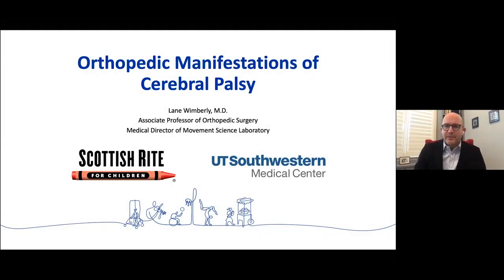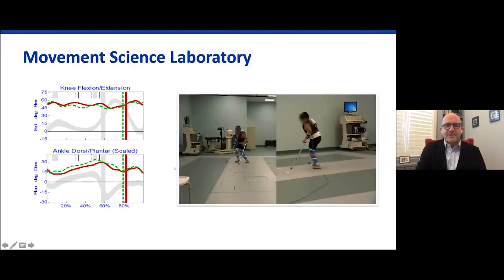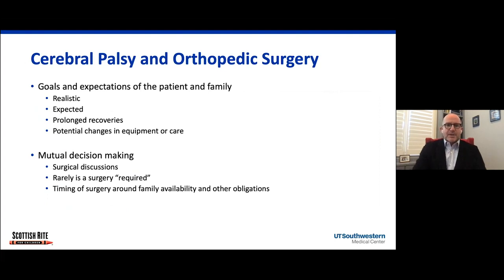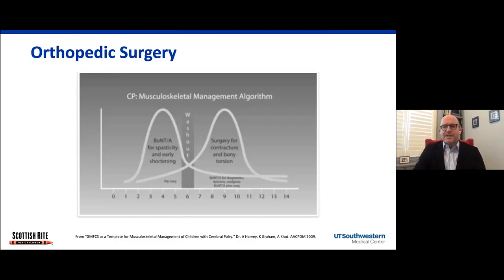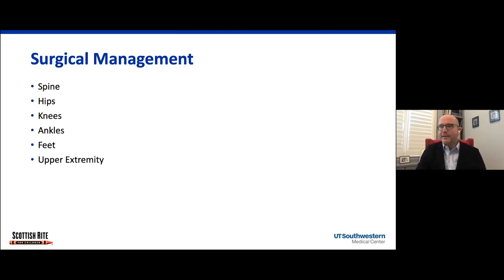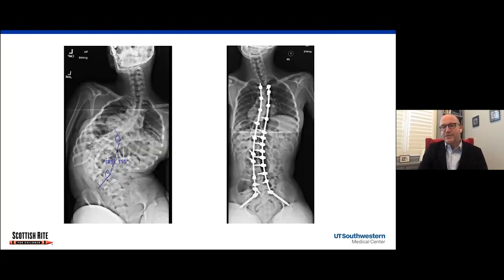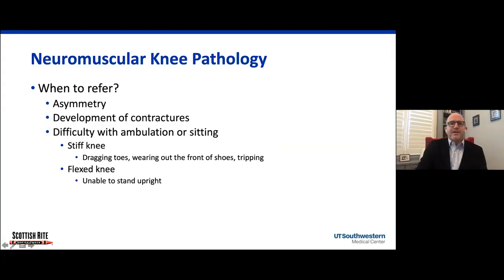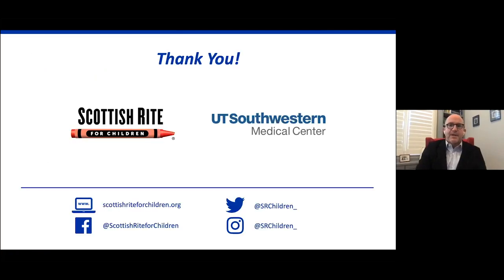Orthopedic Manifestations of Cerebral Palsy – When to Refer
Scottish Rite for Children pediatric orthopedic surgeon Lane Wimberly, M.D., provides a review of orthopedic conditions that are common in children with cerebral palsy. An early relationship with a pediatric orthopedic specialist and multi-disciplinary team can help provide reassurance, patient comfort and plans to prevent deformities. This can contribute to improved care and quality of life.

Visit the Scottish Rite for Children website to download a summary and learn about our on-demand activities.